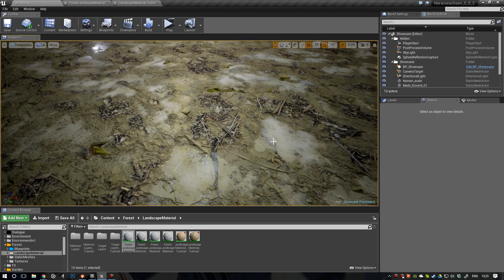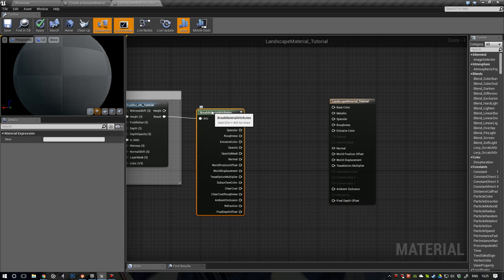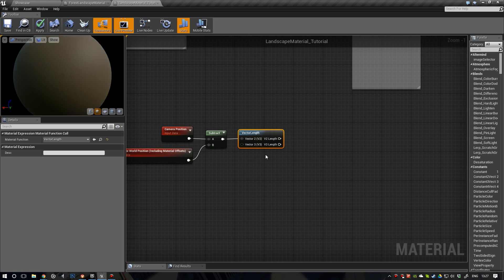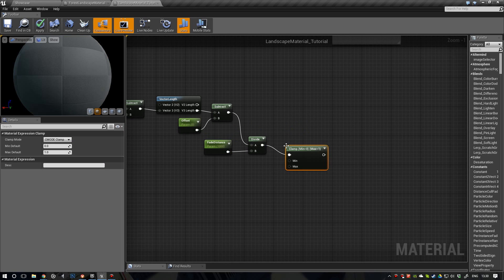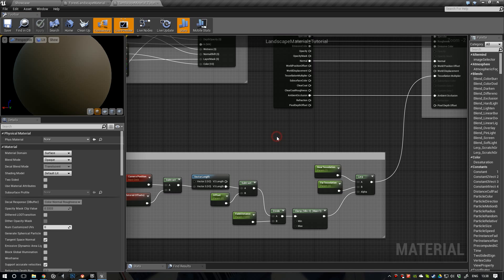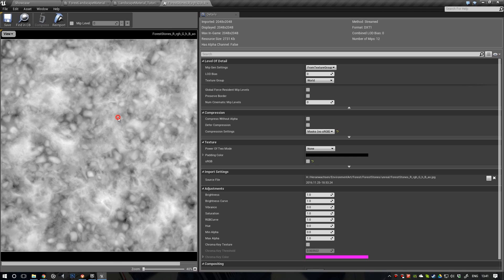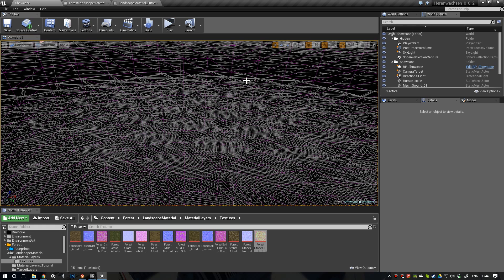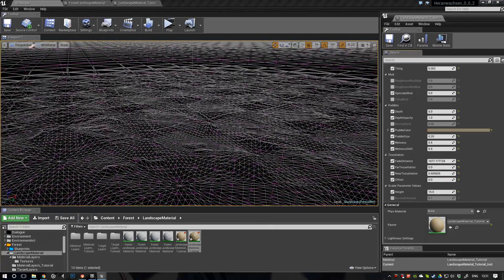Landscape Material Tutorial - Adding Tessellation (Unreal Engine 4)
In this tutorial Series we are going to create a Landscape Material that features advanced heightmap blends, tessellation and procedural puddles.

This third part focuses on adding tessellation and displacement.